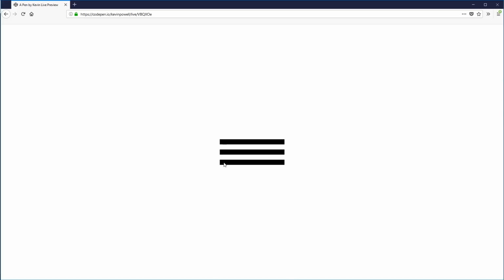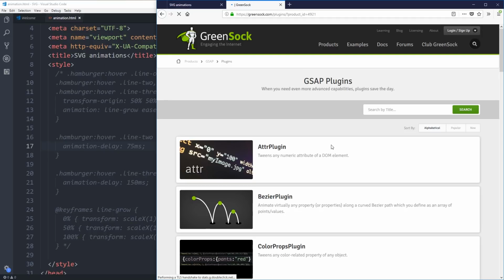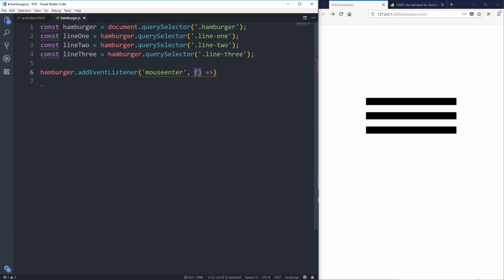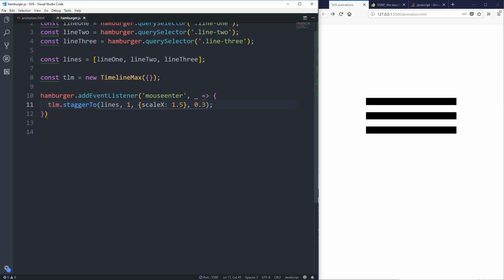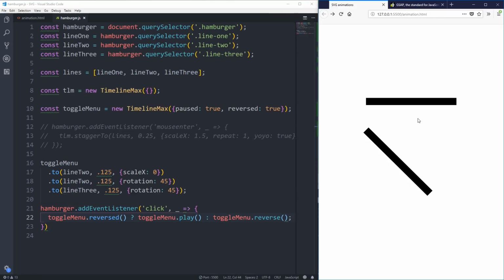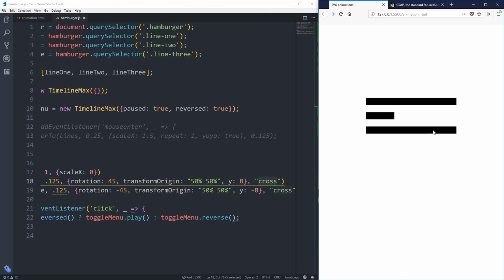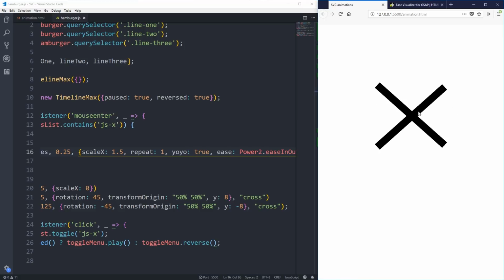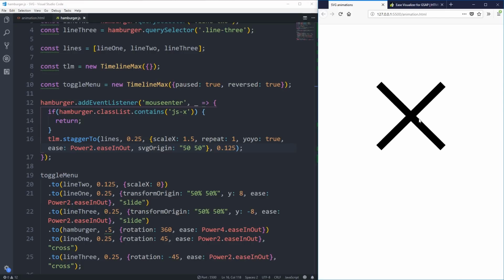Animation with GSAP - the basics [ A beginners guide to SVG part 5 ]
One of the best things about SVGs is how easy it is to animate the individual parts of them. It opens up a world of possibilities. CSS keyframes and animations work fine, but GSAP, or the Greensock Animation Project, can make our life easier (once we learn how to use it!).

This is a long video so I've put *timestamps* down below to make life easier :)

This video is an introduction to GSAP. To make it easier and try to show how it relates to CSS animations, I start with a CSS animation, then move into using GSAP to do the same thing, and then expand on that and make it better.

Perhaps the best thing with GSAP is not having to worry about keyframes, especially when adding new parts to your animation, whether they be at the start, middle, or end of it. It's an amazingly versatile tool that I only touch the VERY basics of in this video.

It's a long video, so here are some timestamps (only works on desktop):
CSS Animation: 2:51
GSAP Intro: 6:48
GSAP Basics: 12:20
GSAP Stagger: 19:20
Making the X on click: 23:40
GSAP animations at the same time: 31:32
GSAP Eases: 39:40
Making a cooler animation: 44:20